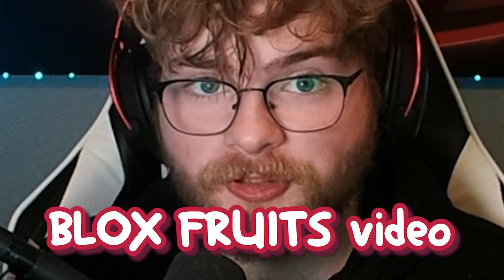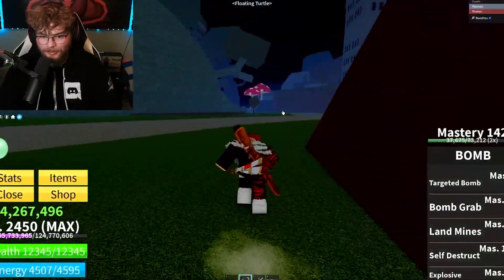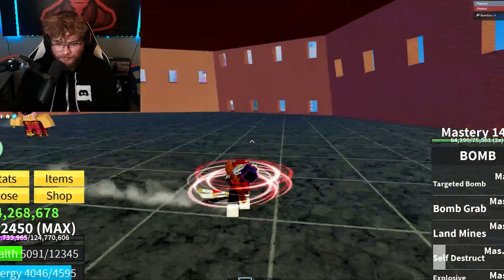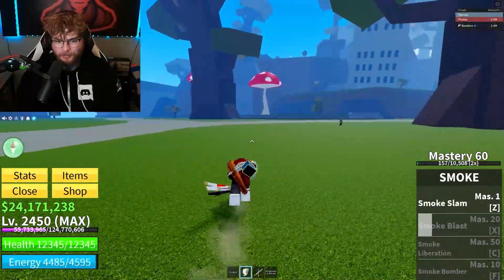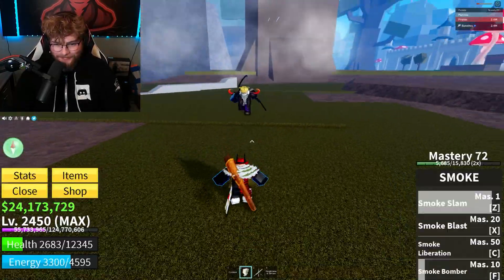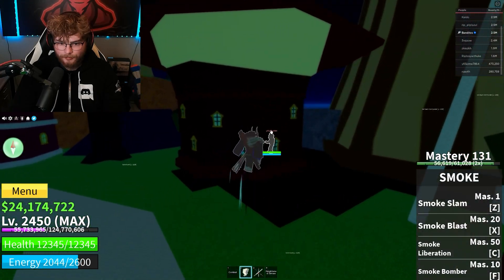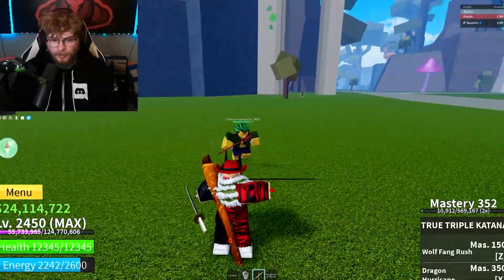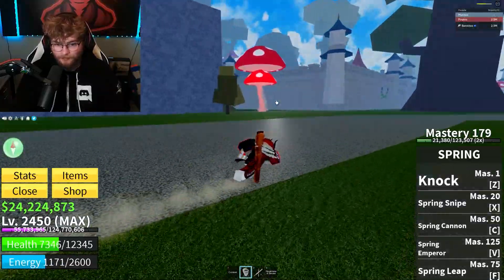Spin The RANDOM WHEEL Of The WORST FRUITS... (ROBLOX Blox Fruit)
I let a wheel decide my fate on which of the WORST FRUITS in ROBLOX Blox Fruits that I use...

PC Specs:
Case: Lian Li Lancool II - Black [RGB]
Motherboard: MSI Z390-A Pro
GPU: RTX 2080 Super
CPU: i9 9900k
Ram: 64 Gigs DDR4
Power Supply: 700 Watts
Monitor: Pixio PX329 32 inch 165Hz WQHD 2560 x 1440 Wide (x2)
Microphone: Shure SM7B
Headset: HyperX Cloud Alpha (Wireless)
Keyboard: Razer Huntsman V2 (Analog)
Mouse: Logitech G502
Camera: Elgato Facecam

Software:
Recording Software: NVIDIA Shadowplay
Audio Workstation: Go XLR
Editing Software: Sony Vegas 14